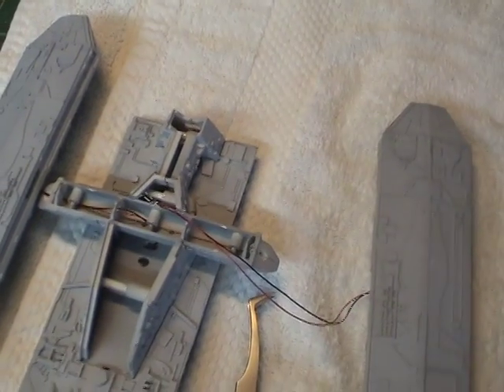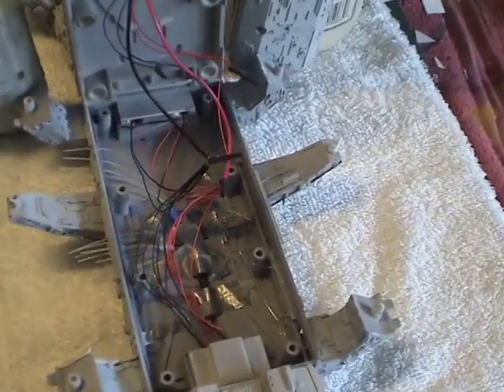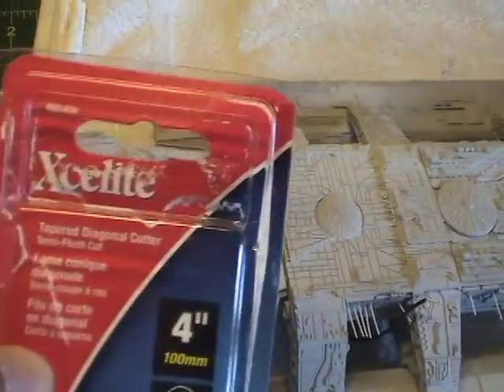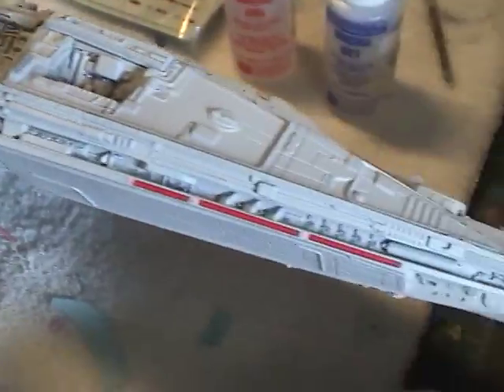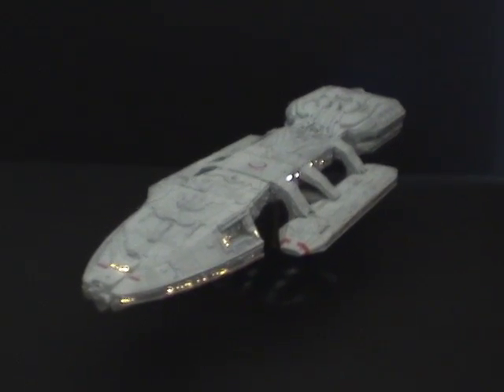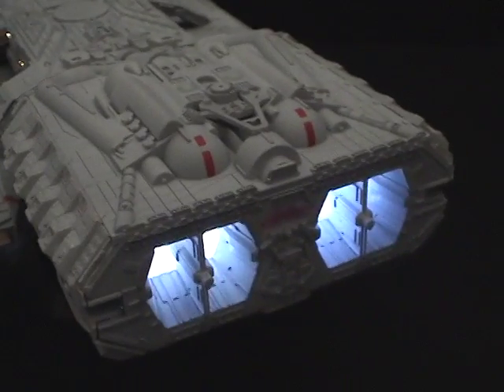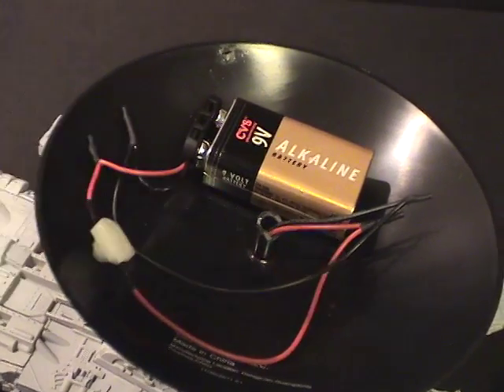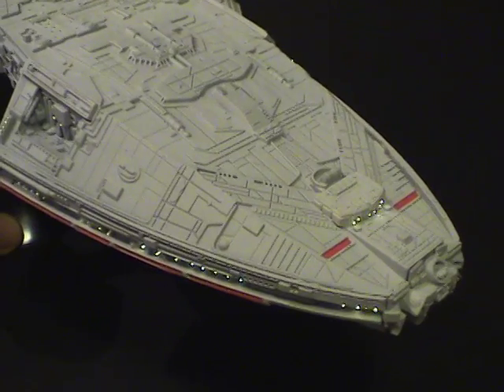Completing the Moebius TOS Battlestar Galactica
This video reviews the completion and final reveal of the Moebius Original Series Battlestar Galactica.  Note that this is a repost of this video.